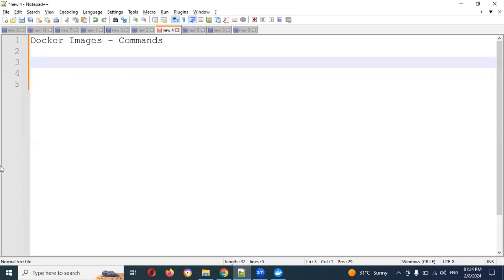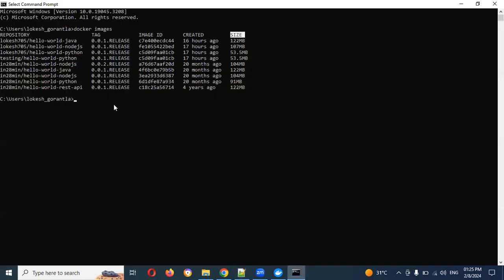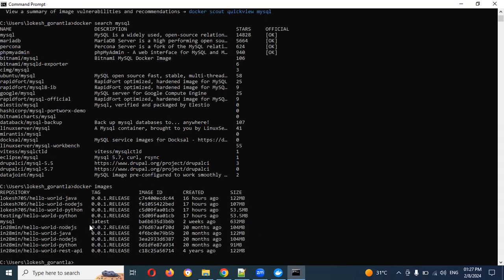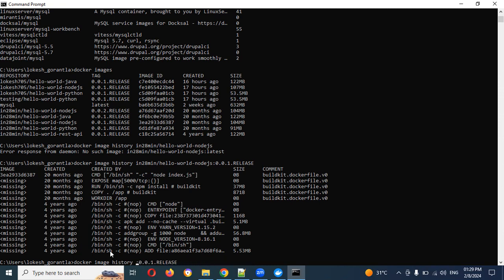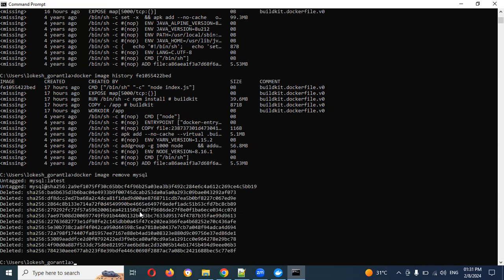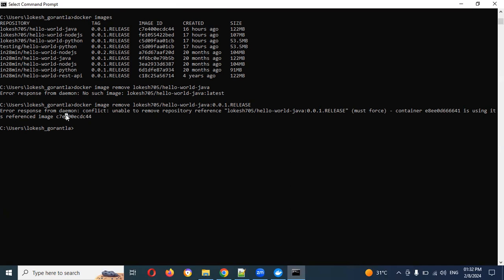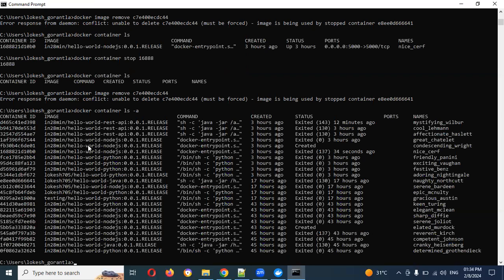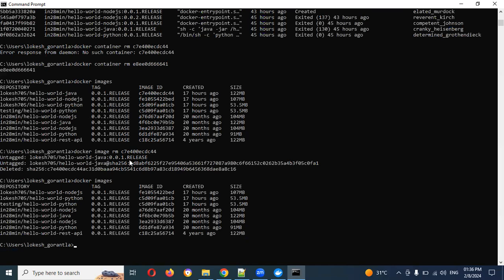Docker DevOps [2024] Part 11: Docker Images - Commands